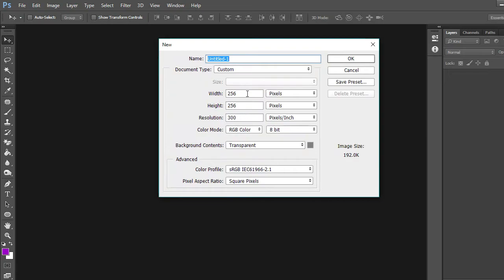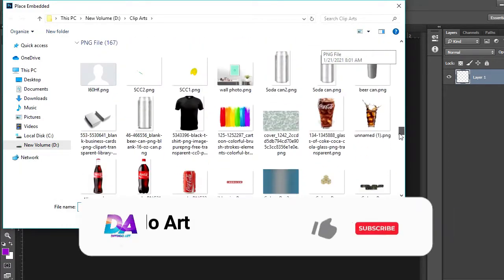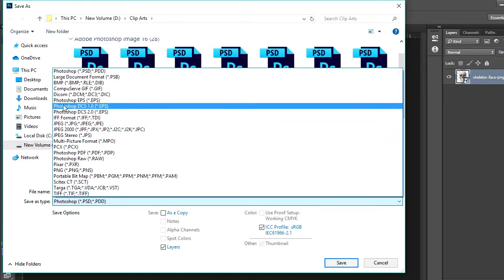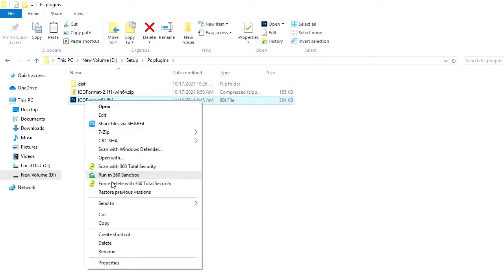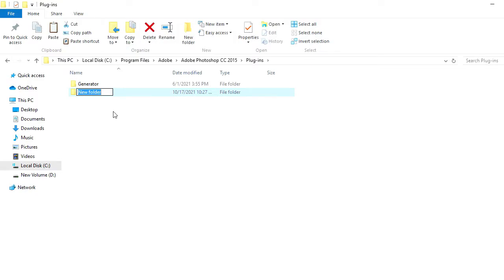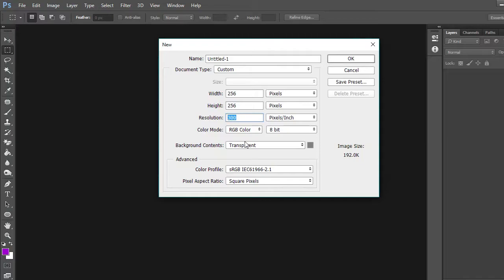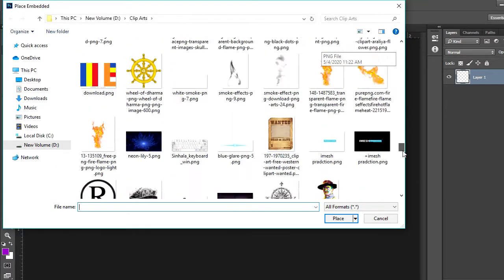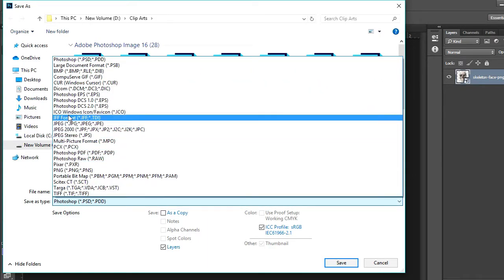How to make icons in Photoshop/ Save icons in Photoshop - Photoshop වලින් අයිකන් ෆයිල් සේව් කරමු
In this tutorial I will show you how to save your icon designs as icon files in Photoshop without Third party software by using a plugin. You can decorate your Pc or laptop with custom designed Icons. Comment for any problems or ideas.

Software used: Adobe Photoshop, Wondershare Filmora, OBS Studio